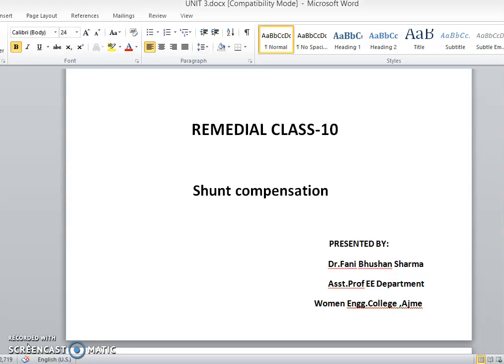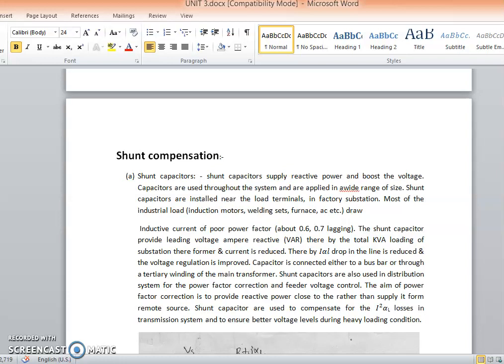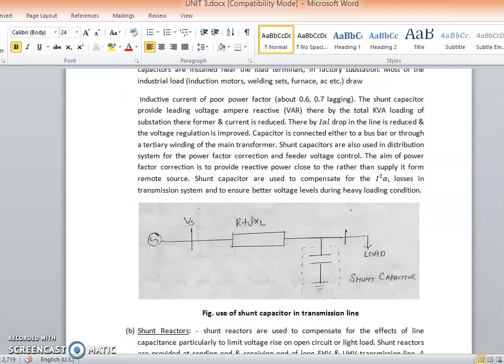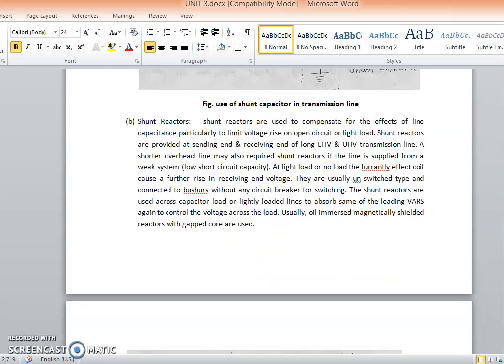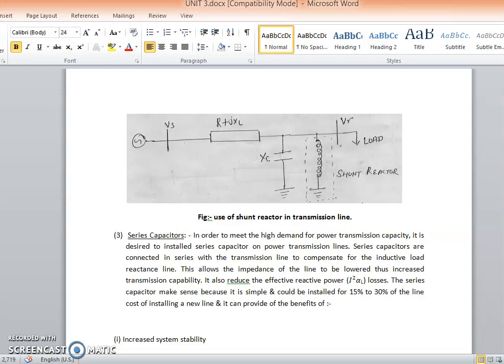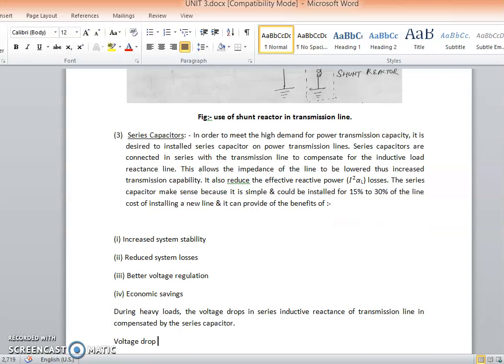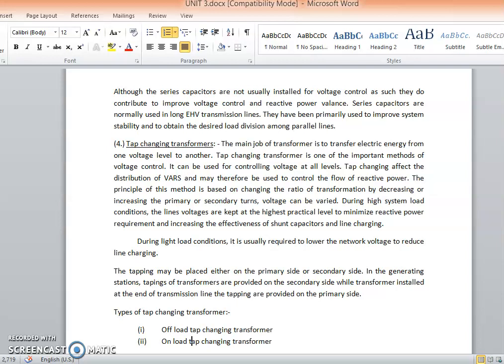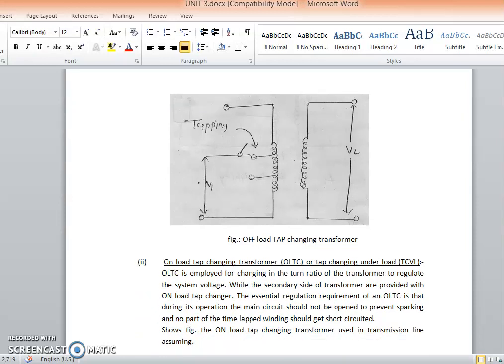Remedial Class 10 "Shunt Compensation"